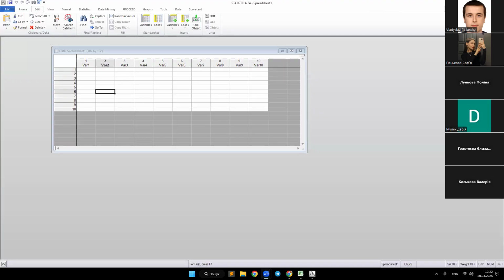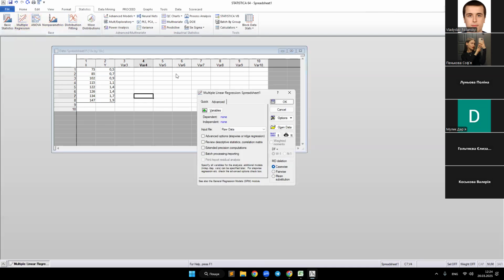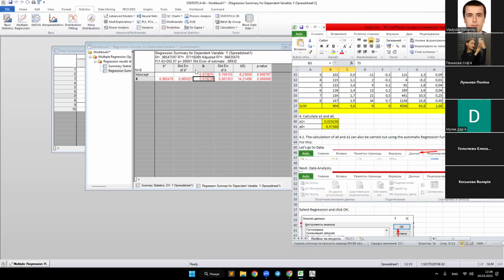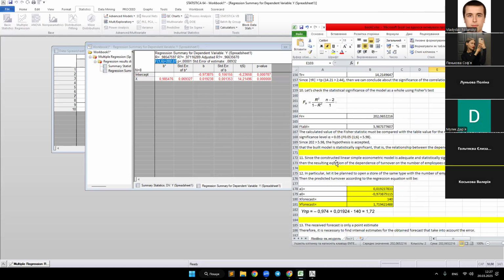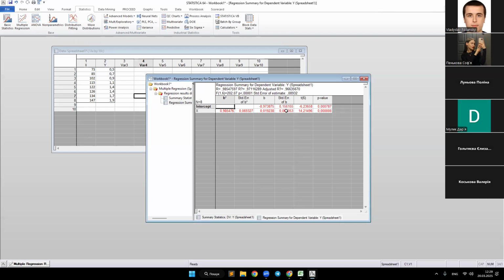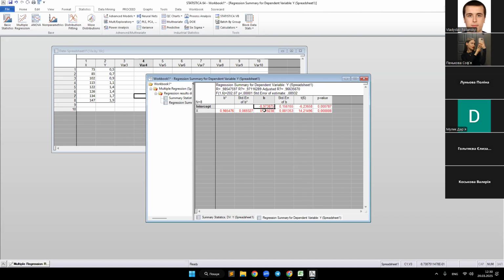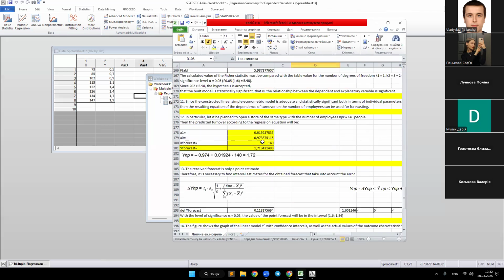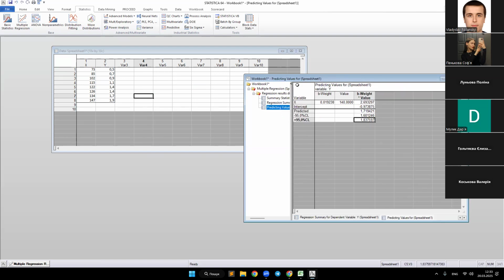Report 2 Econometrics (Lab 2 Statistica)